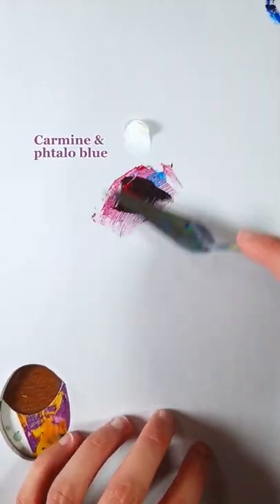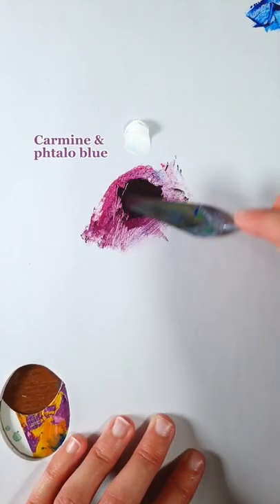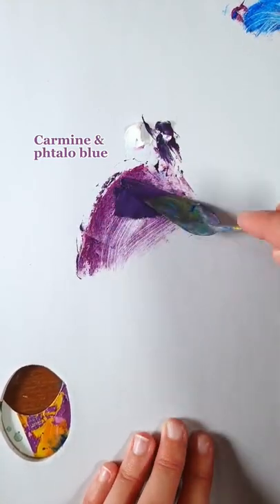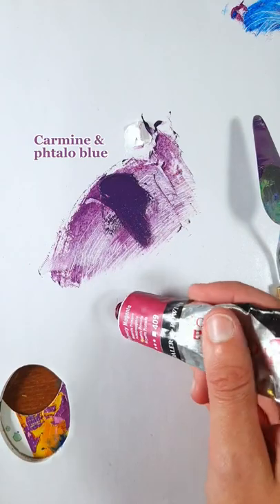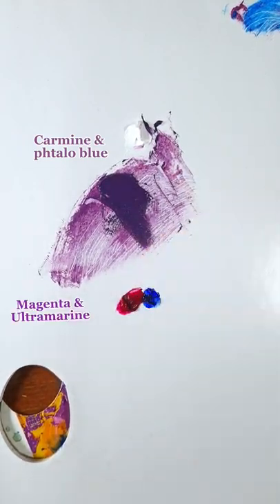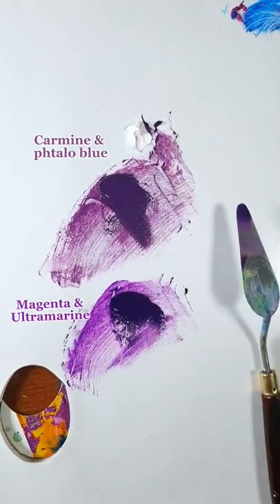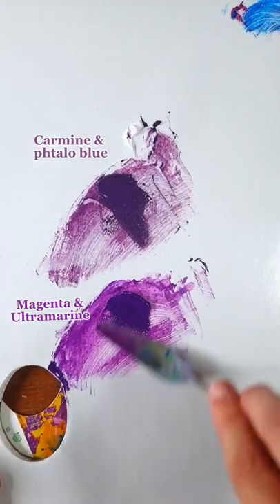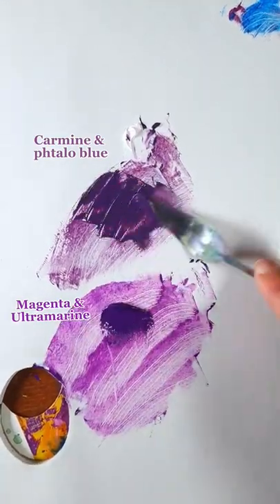How To Mix a Bright Purple ? 💜